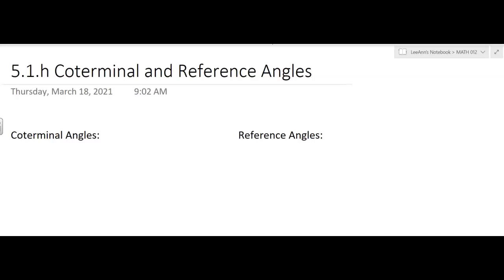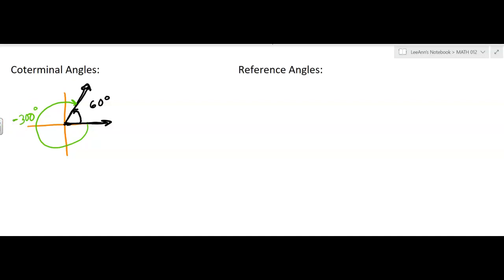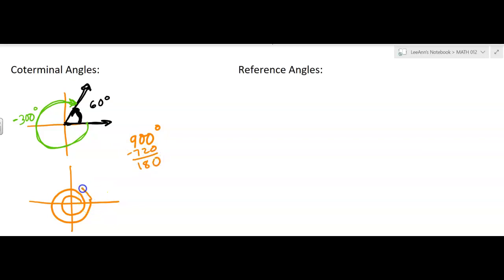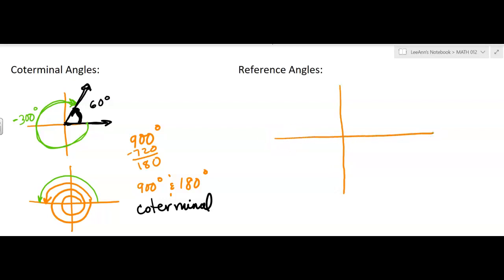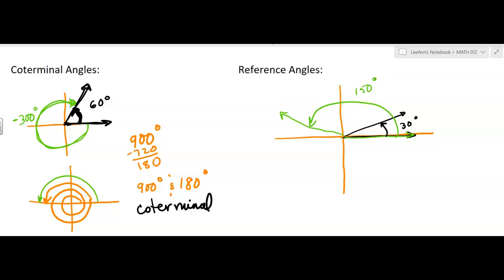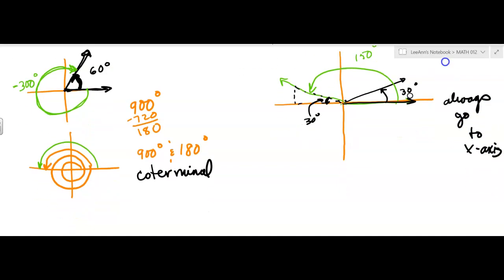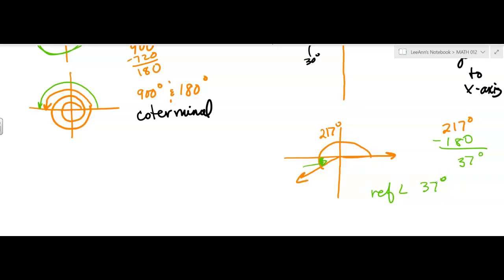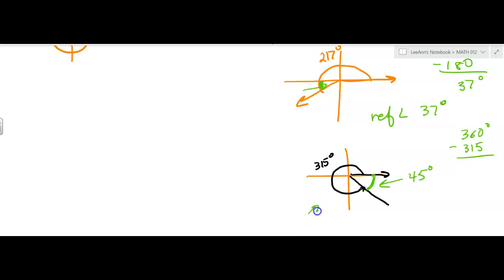5.1.h Coterminal and Reference Angles